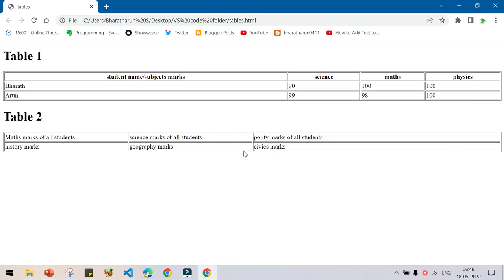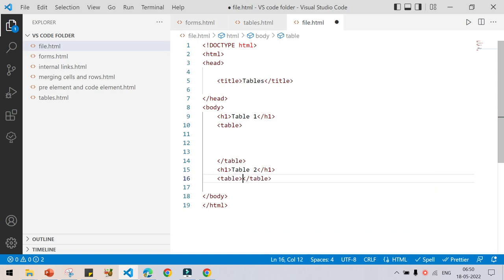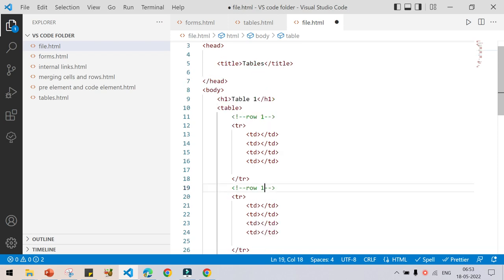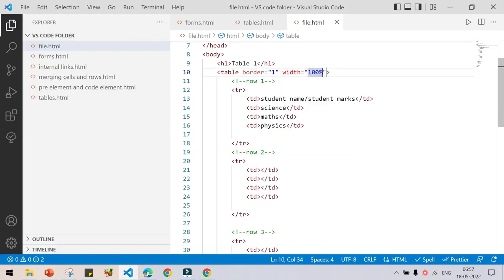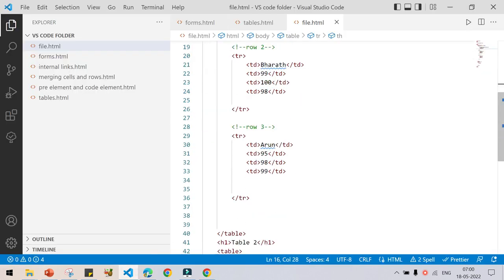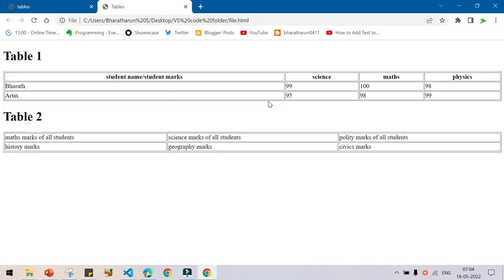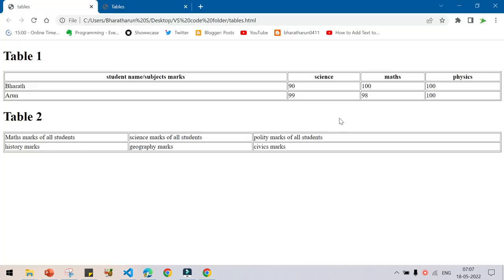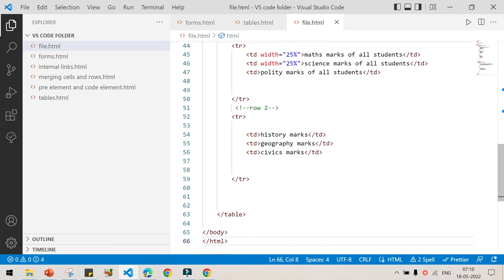HTML - Tables - Full Stack Development - Class 14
Dear Friends, This is a html video, where we can learn, how to create tables. We take a sample project and we write code to complete that sample project. We learn by doing. So, easily we can understand the things. Thank you for learning.